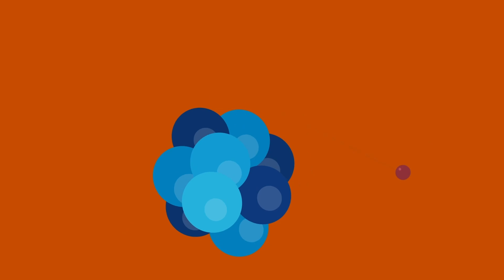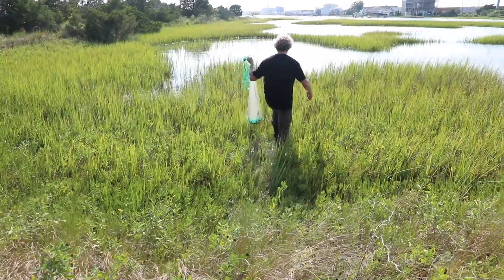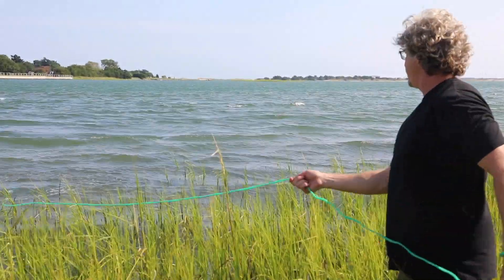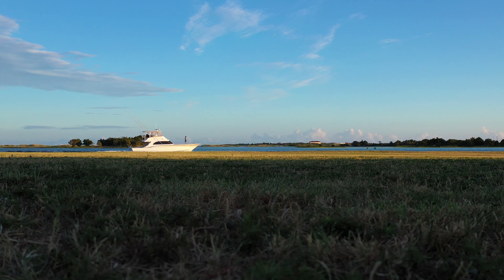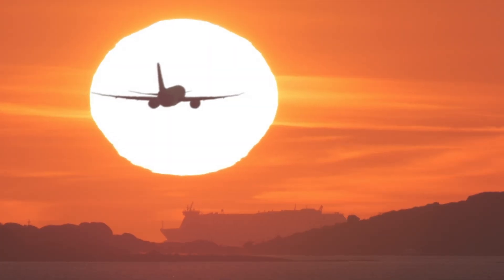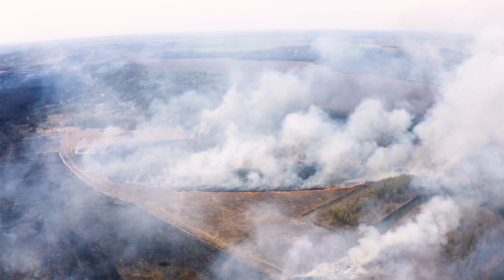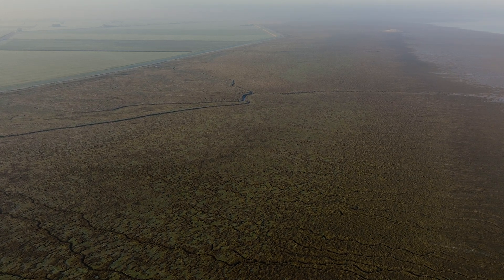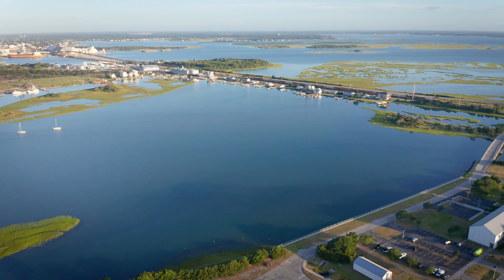Salt Marshes | Why Do You Study That?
Brian Silliman, Rachel Carson Distinguished Professor of Marine Conservation Biology with  @dukeenvironment , studies salt marshes on the Crystal Coast of North Carolina. Salt marshes are a crucial member of thriving coastal ecosystem. Watch to learn more about the effects of climate change on salt marshes and how restoring them can better help mitigate its effects on our planet.

Learn more about Silliman, who also serves as director of Duke Wetland and Coasts Center, and his research

Established in 1924 in Durham, North Carolina, Duke University is one of the world’s leading institutions for education, research, and patient care.

𝐅𝐨𝐥𝐥𝐨𝐰

X (Formerly Twitter): @DukeU

MB01HPWSLB5Z5QU